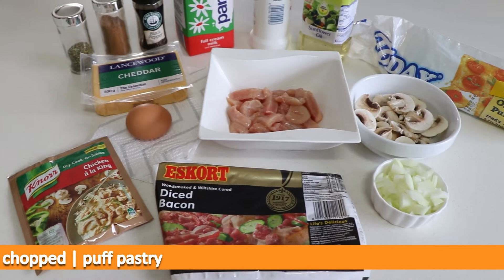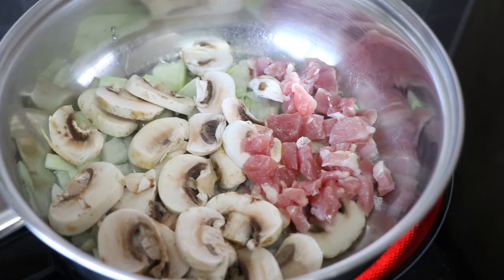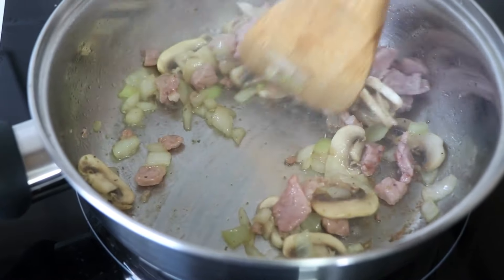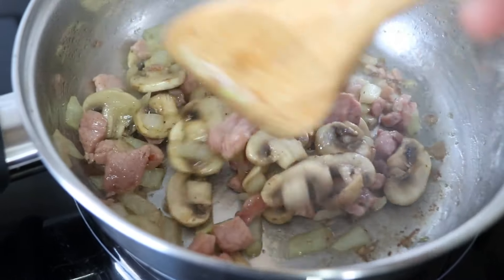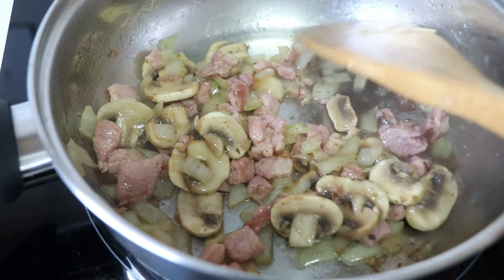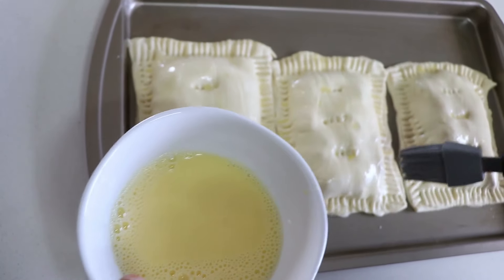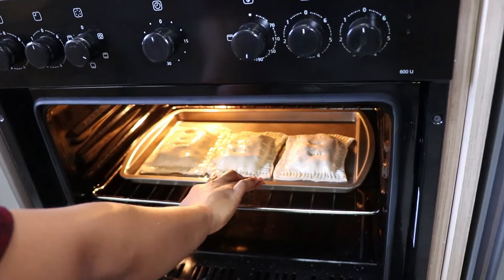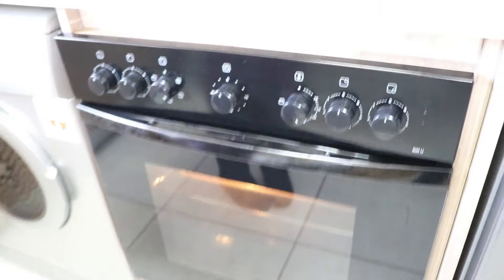Easy Chicken & Mushroom Pie / How to make Chicken and Mushroom Pies using Puff Pastry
Hey Besties!

I am back again with another video, making chicken and mushroom pies using puff pastry.
If you are returning to my channel, thank you so much I appreciate it and if you are new, welcome!

Ingredients used:
- 1 big chicken breast cut into strips
- 1/2 an onion finely chopped
- 4 mushroom heads sliced
- handful diced bacon bits
- 1 teaspoon steak&chops spice, mixed herbs and black pepper
- half a pack Knorr chicken a la king
- 1/4 cup cold milk
- handful grated cheddar cheese
- puff pastry (you can get it at any grocery store in the freezers where there are mixed veggies, etc. Also use it once it has completely thawed, meaning you need to let it defrost by itself completely- do not use the microwave to defrost)
- 1 egg (use it as an egg wash for the pies before they go into the oven)

Leendo